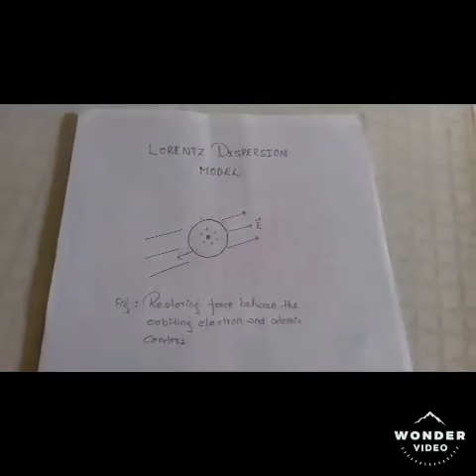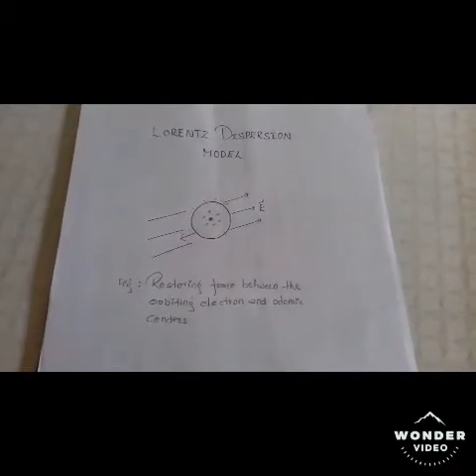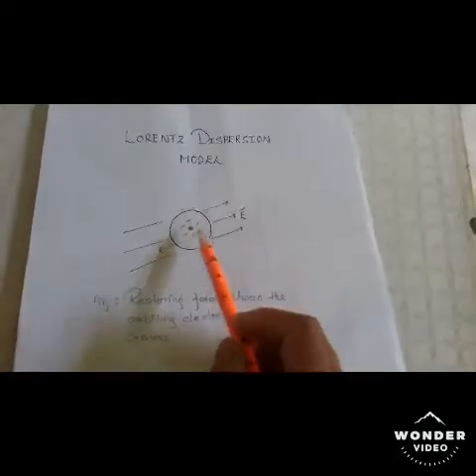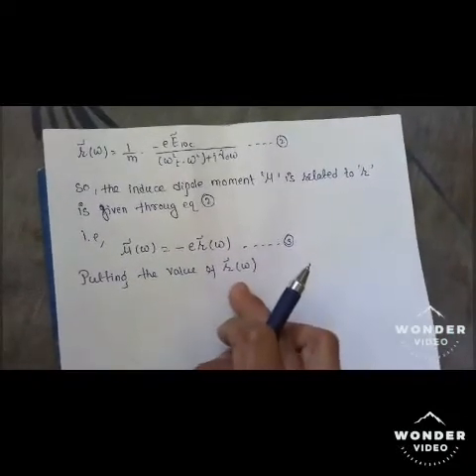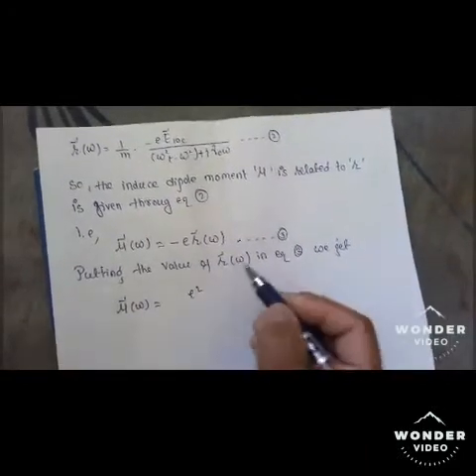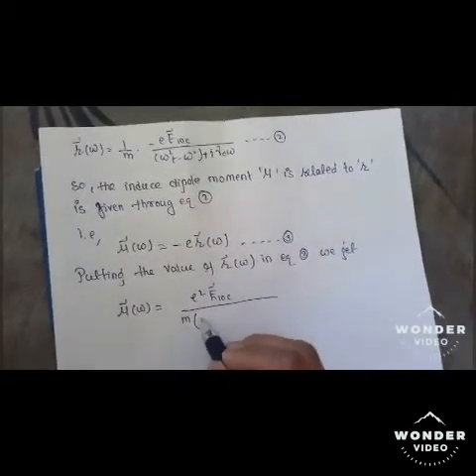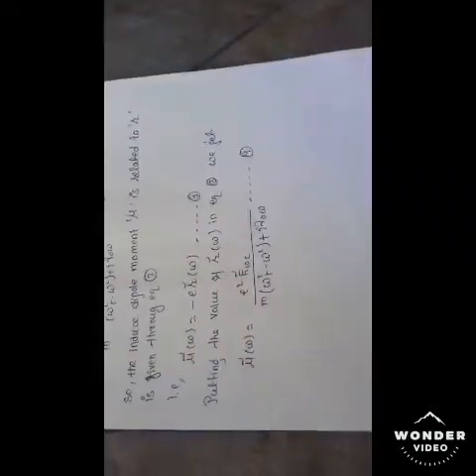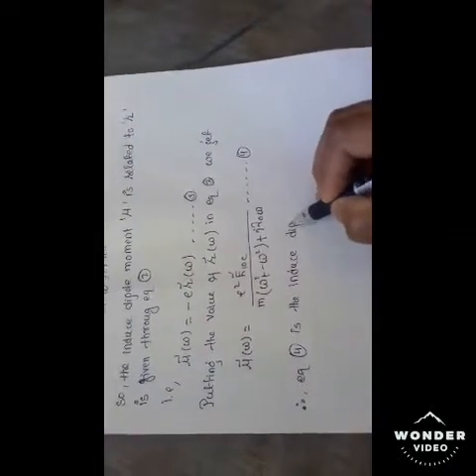Lorentz theory of dispersion